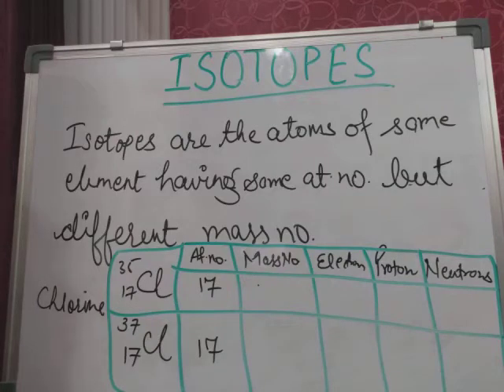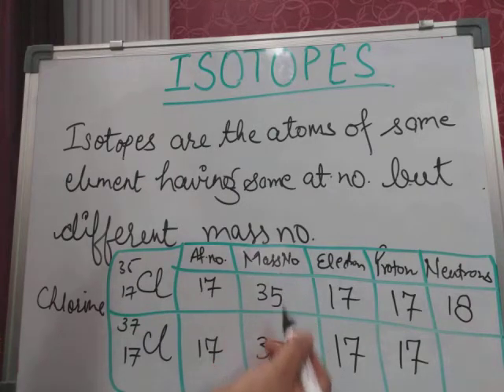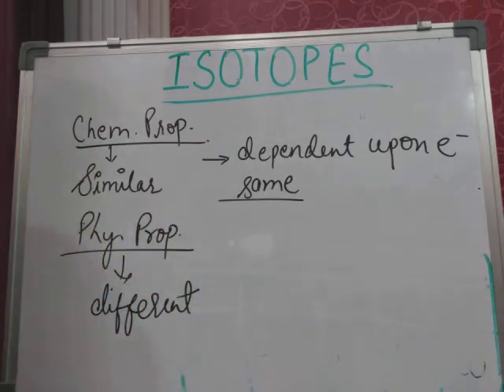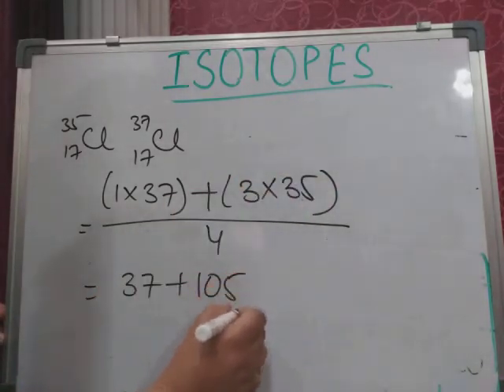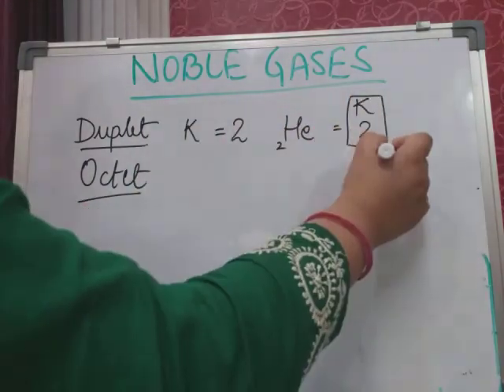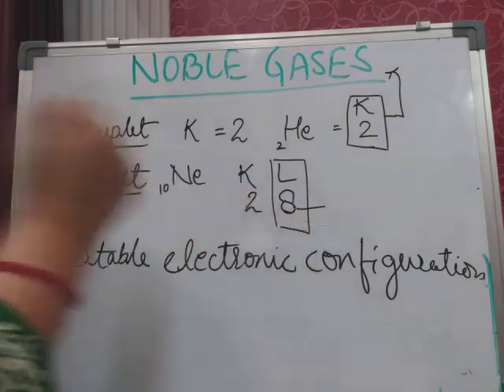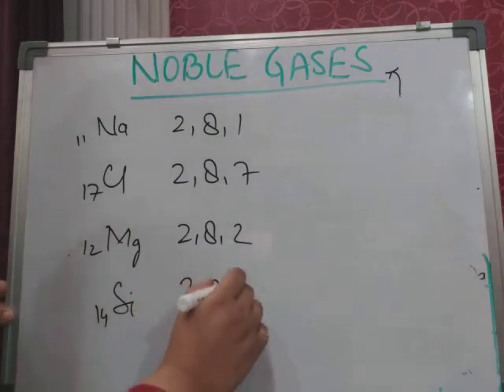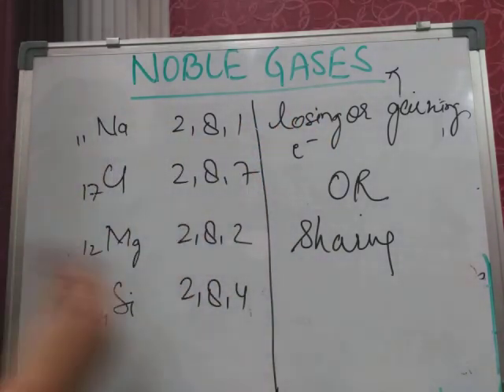Class IX Chemistry: Isotopes 2